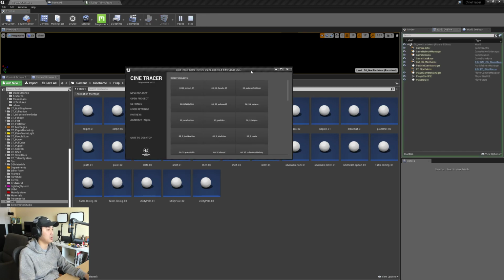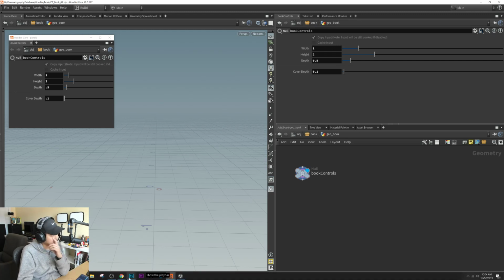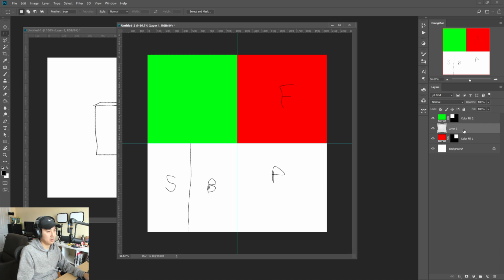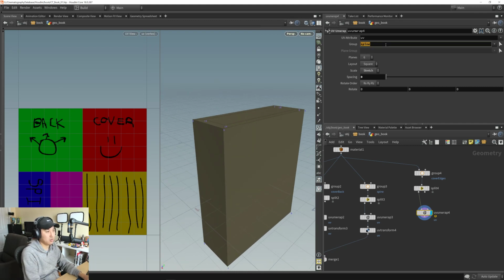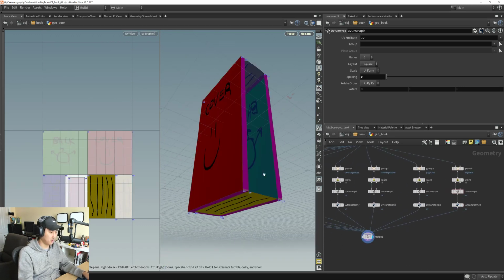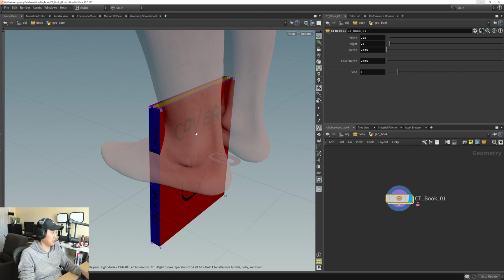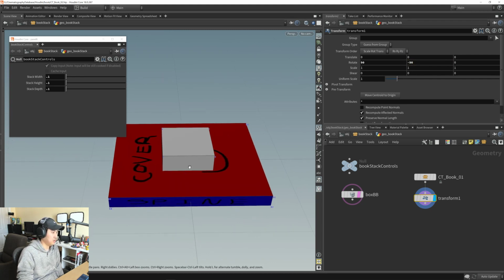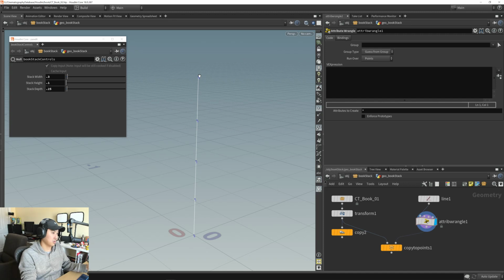Black Board and Blinds | Houdini + UE4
Making more props in Houdini for the school room.